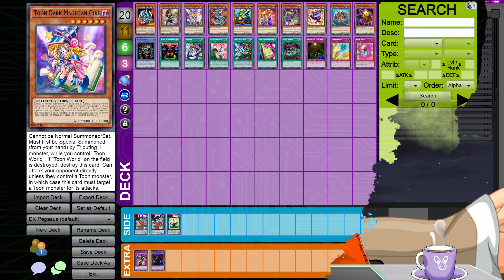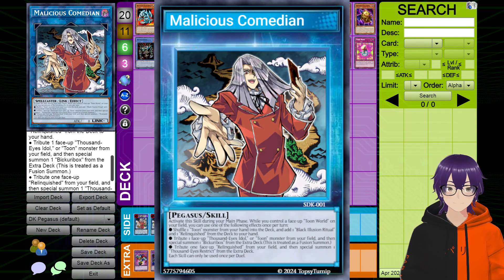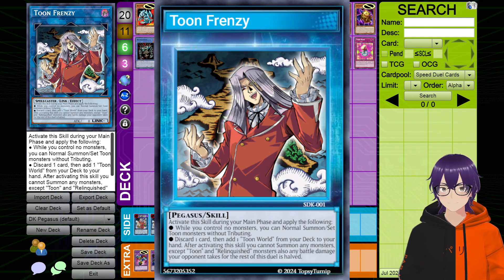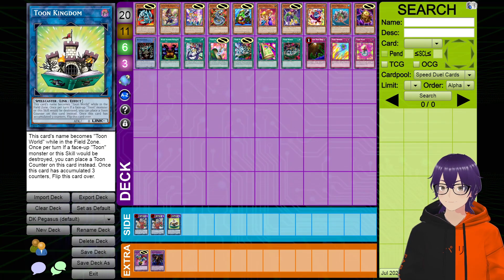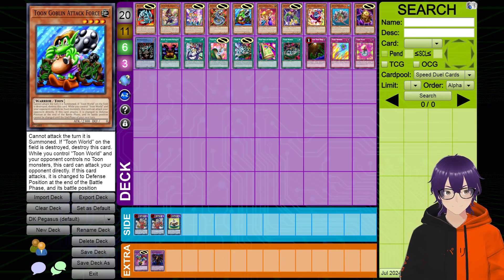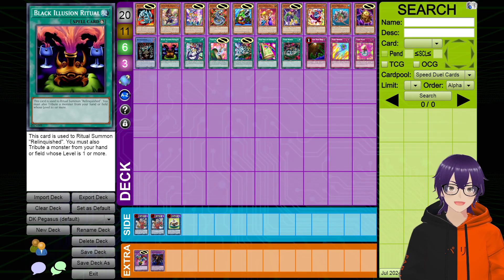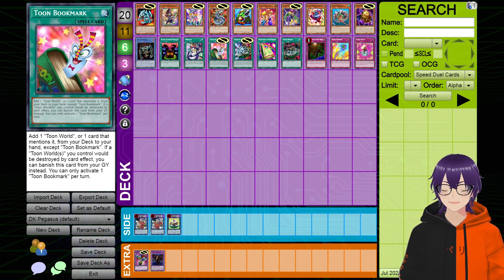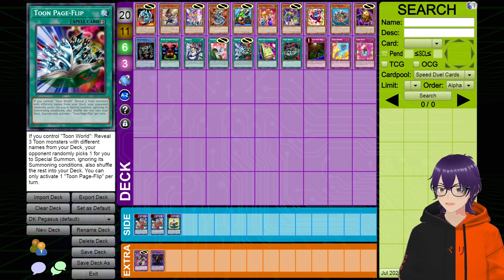What if Pegasus had a Duelist Kingdom Speed Duels Themed Deck???